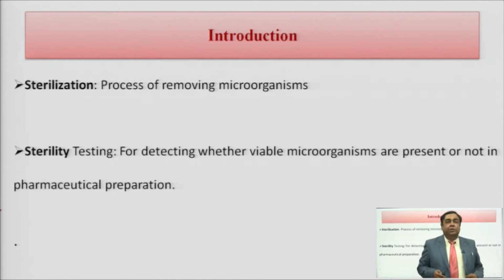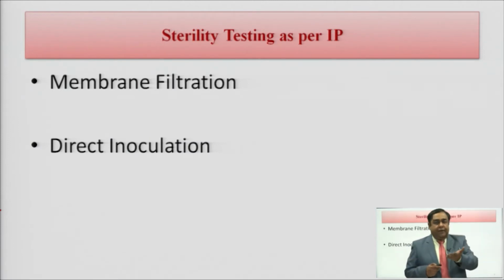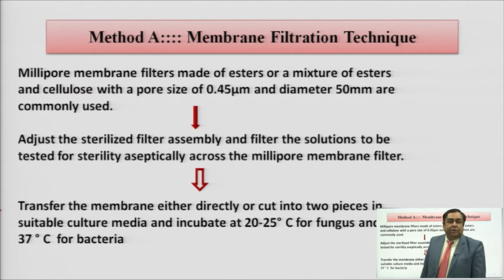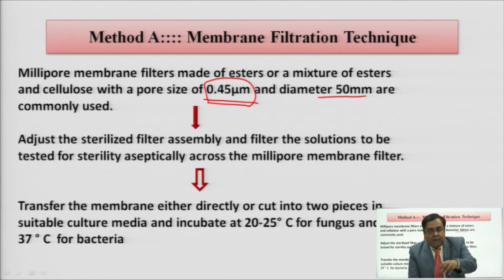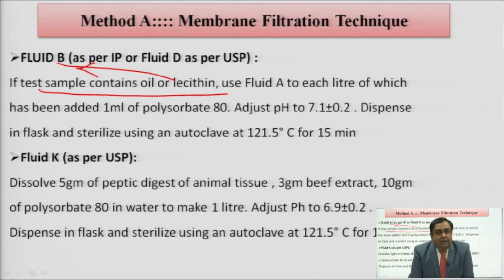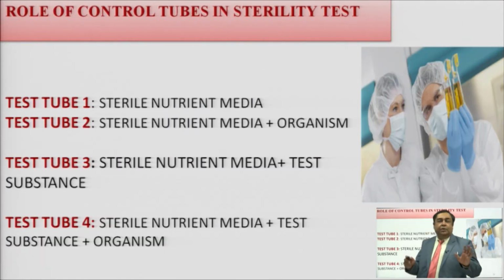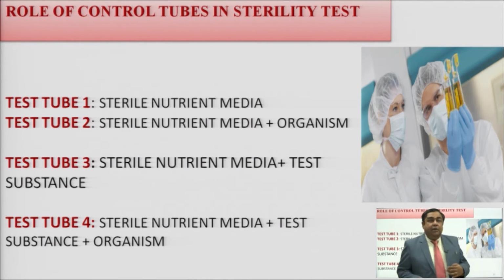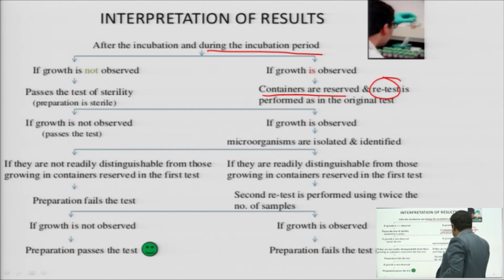Sterility Testing- Membrane Filtration